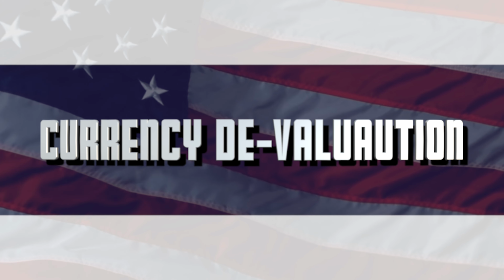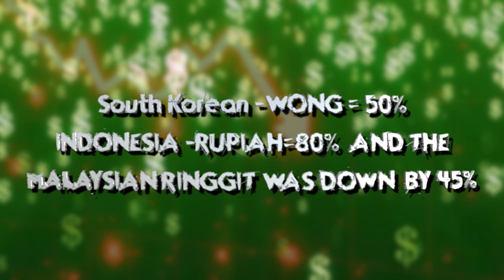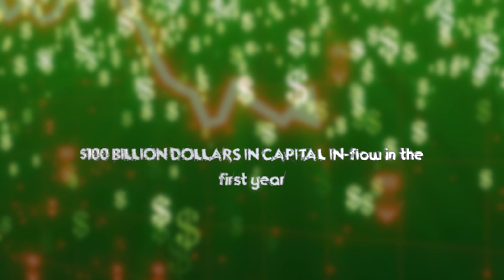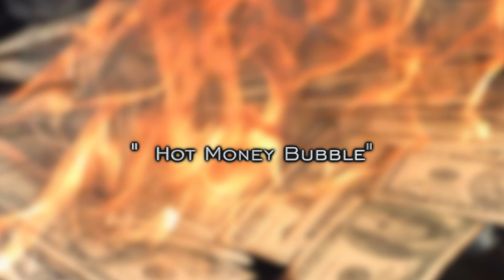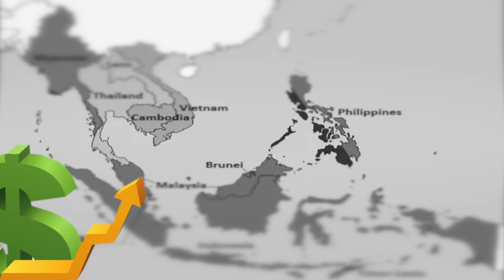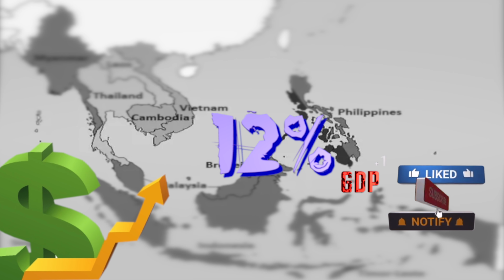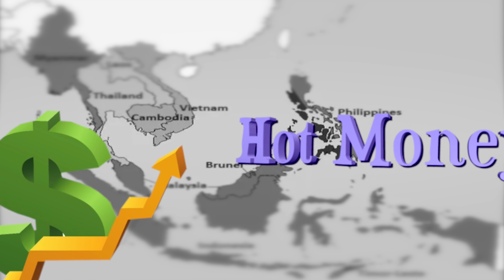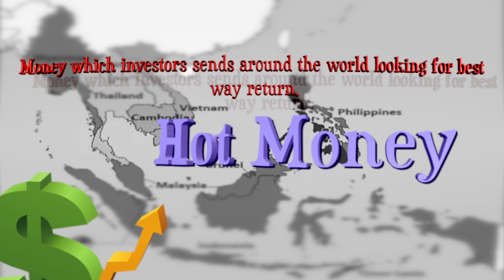Top 5 biggest Financial market crashes in History!!